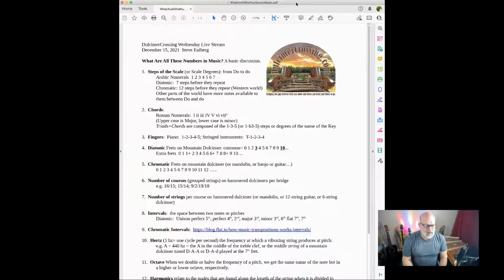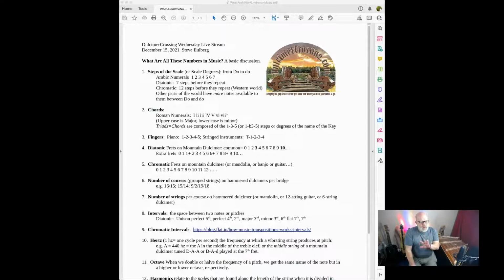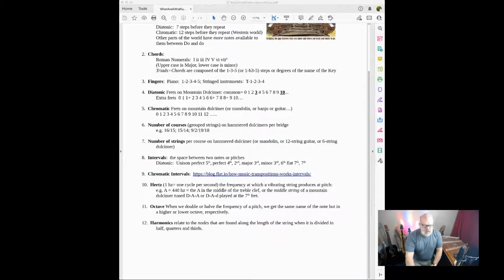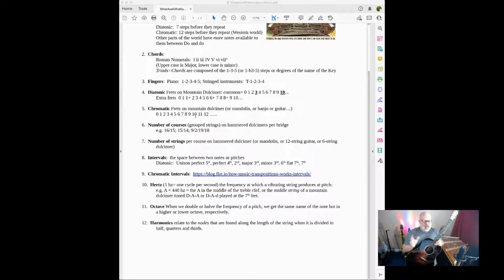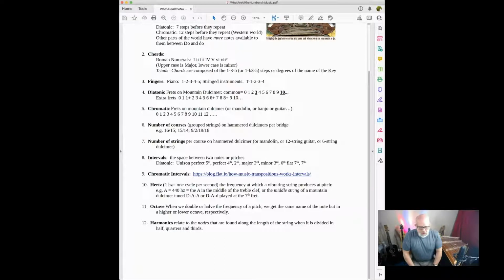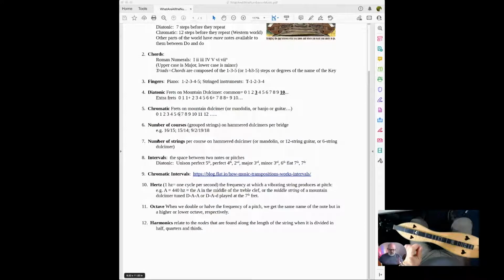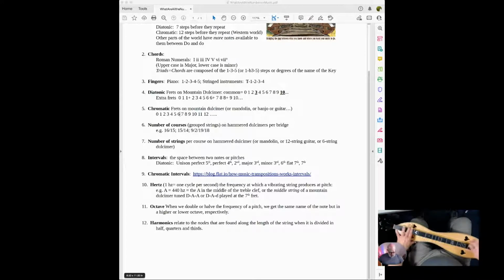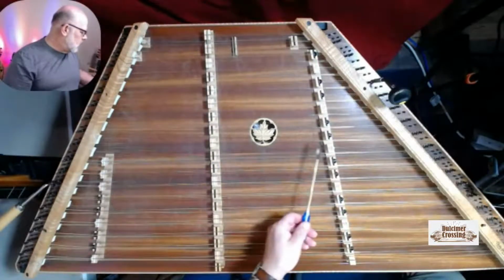DC Wednesday LiveStream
Live Q&A with weekly Themes: 12.15.21 What Are All These Numbers?